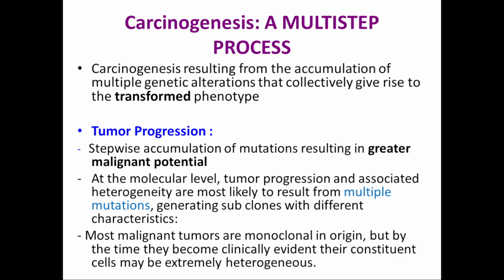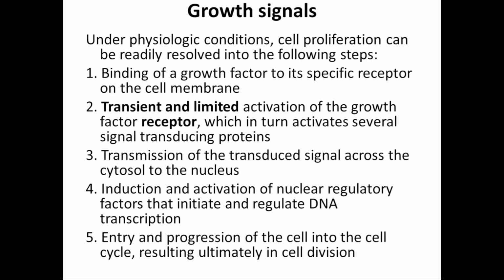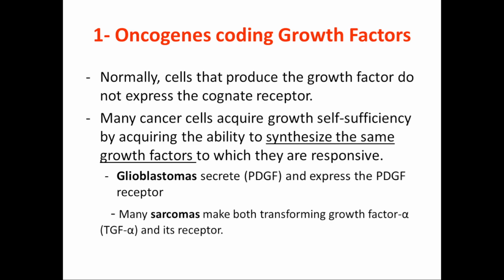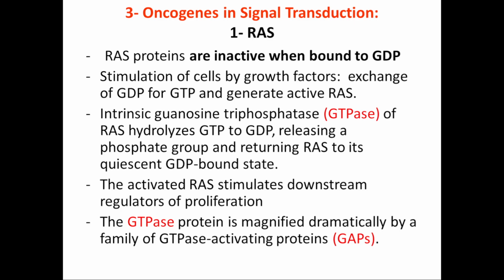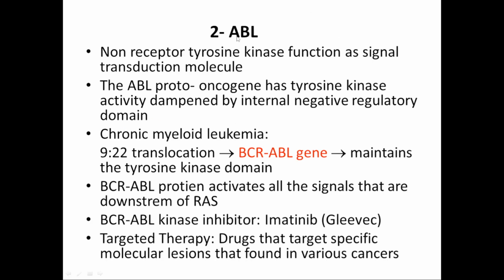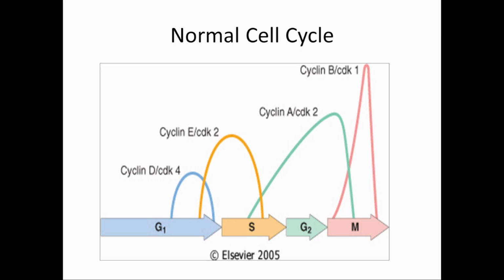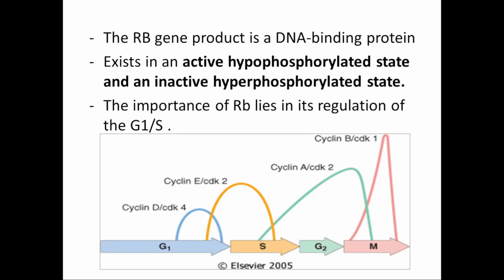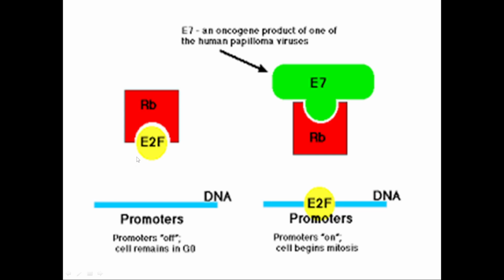Pathology-Final lec.7(Athar batch YU)